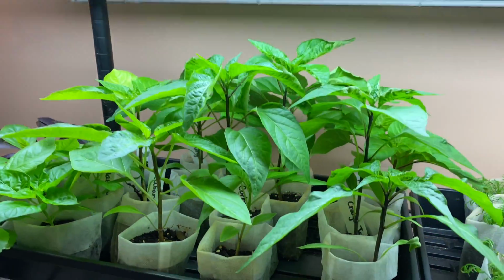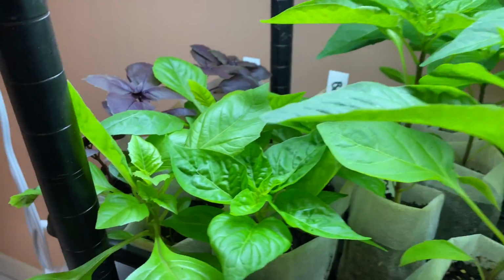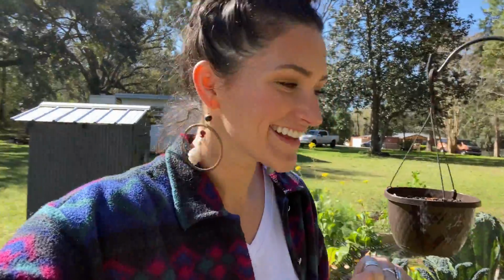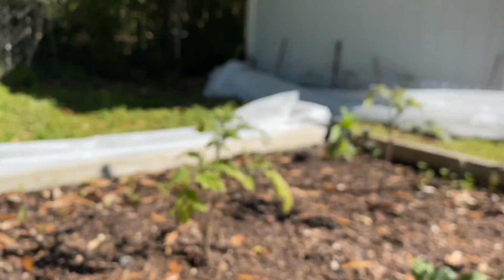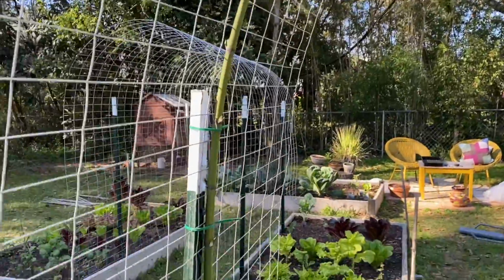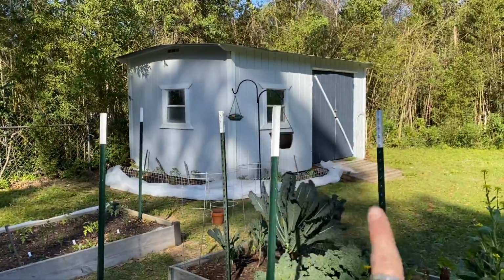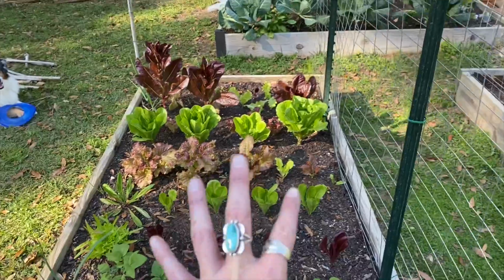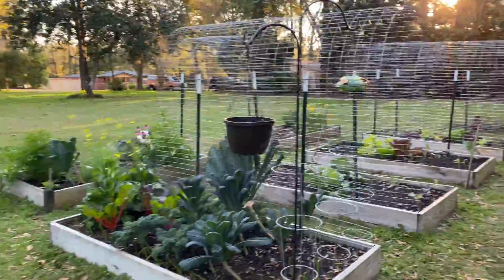Build Garden Trellises With Me| VLOG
Hi, y’all! I know I keep calling it hardware cloth throughout the video, but while similar, it’s actually steel welded wire roll fencing. It has larger openings and I have linked it for you below. I’m still learning here too and I think it will work okay, but that cattle panels would definitely have been sturdier and hold more weight (melons, butternut squash). I guess we will just have to wait and see how it goes. Happy growing and gardening, friends 💛

For those of you who are new here, I'm a gardener, homesteader, herbalist, musician and nature lover sharing my life and garden here in North Florida. Welcome along my journey!

Roots and Refuge Trellis Videos